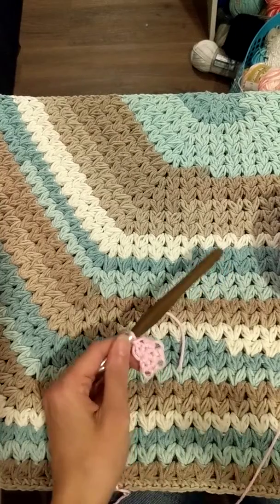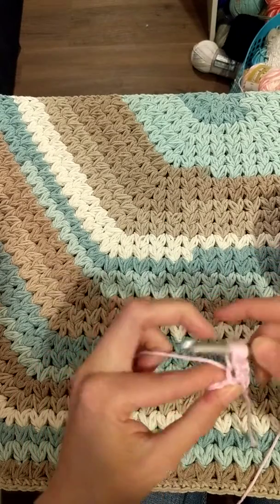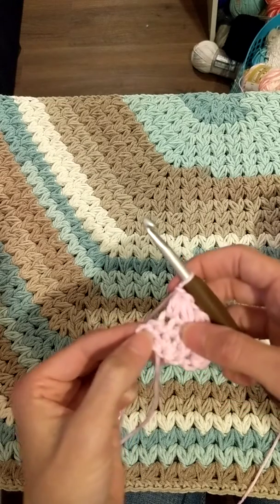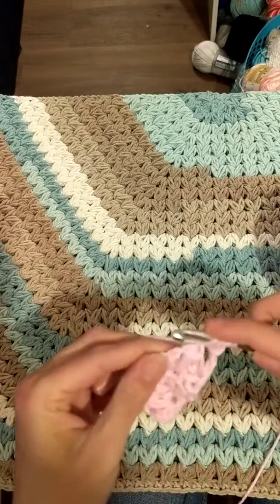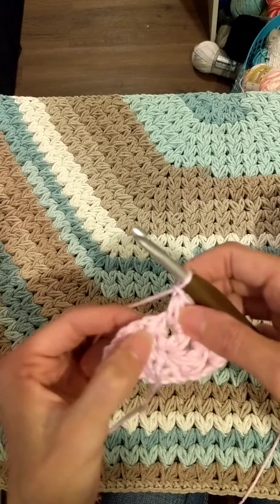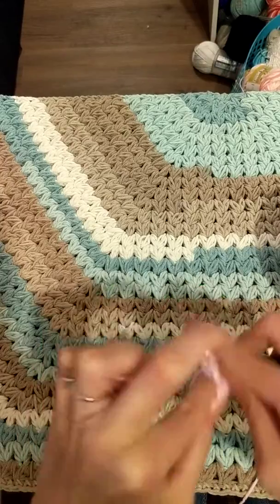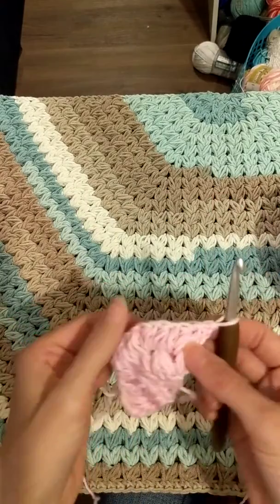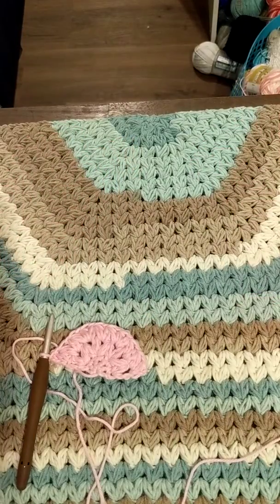Meadow half moon rug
Understanding the first few rows